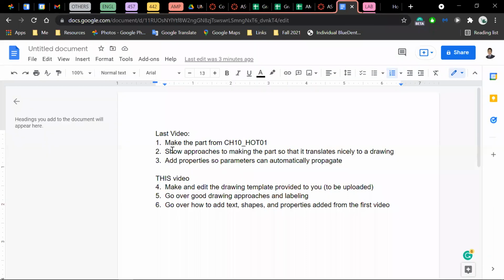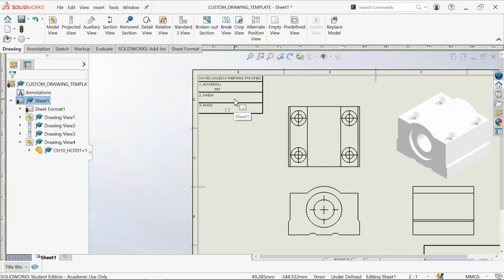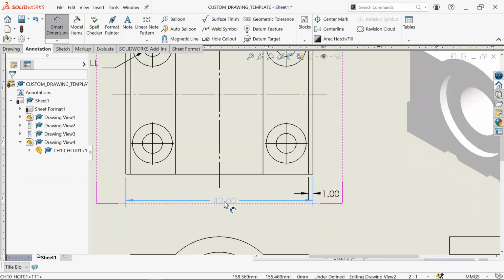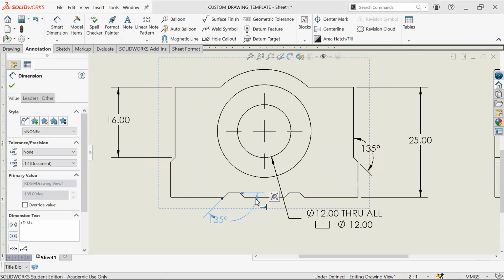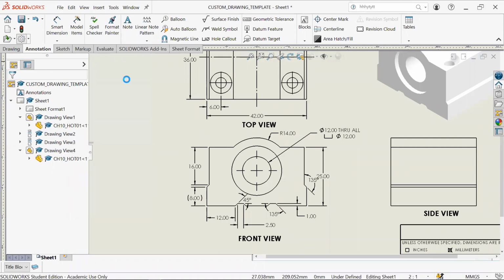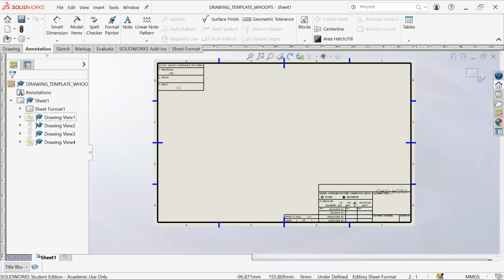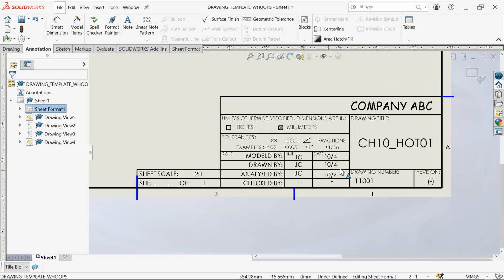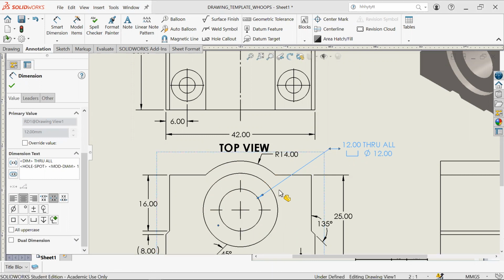SolidWorks Drawing Approach + Tips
BIOE437 Fall 2021
Play at 2X speed, I wanted to break this video up but decided to just use timestamps.
Email or comment with any questions.

Timestamps:
0:00:00 - Intro
0:02:10 - Going over parts of the sheet
0:08:30 - Placing various part views, properly dimensioning and labeling drawing, and making it look nice :)
0:38:00 - Moving onto the front view
0:50:00 - Adding annotations
0:59:00 - Adding materials, titles, revisions, etc and changing sheet scale
1:09:00 - Sheet FORMAT editing the various linked properties (notes block)
1:21:00 - Editing title block
1:35:00 - Manually entering properties
1:32:00 - Adding properties to your drawing template to automatically propagate
1:36:00 - Hard work paying off (properties automatically update)
1:38:40 - SAVING TEMPLATE FOR FUTURE USE
1:40:33 - Tying everything up